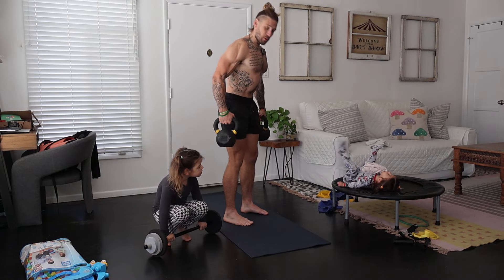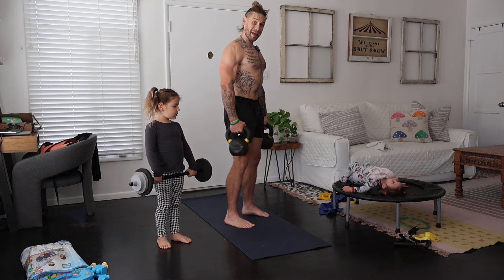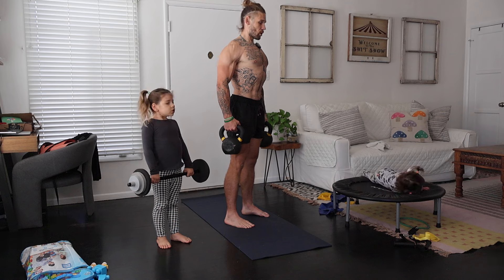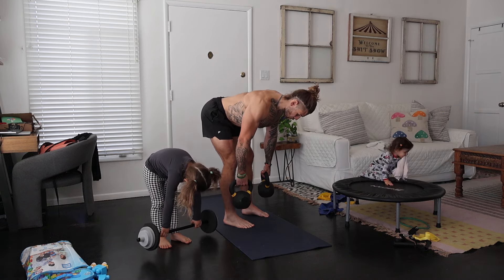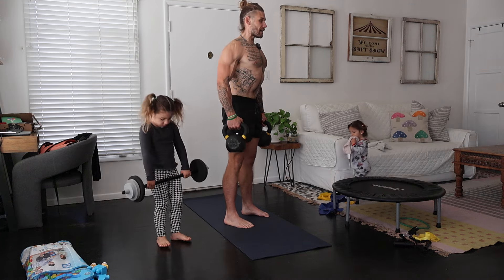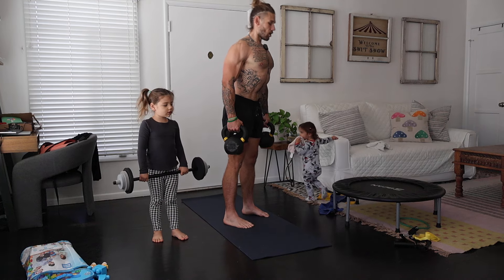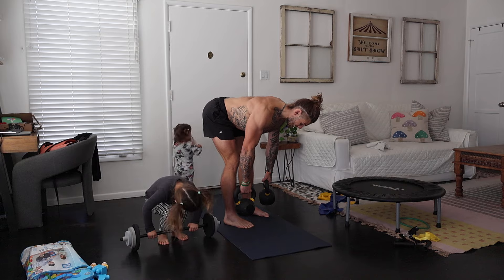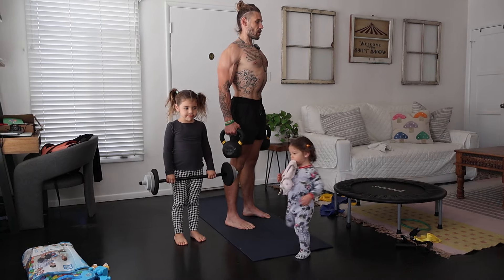⚡️Kettlebell Romanian Deadlift Guided Tutorial⚡️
The kettlebell Romanian deadlift (RDL) is a highly effective exercise for strengthening the hamstrings, glutes, and lower back, while promoting hip hinge mechanics and improving posterior chain activation. It enhances flexibility and mobility in the hips, supports better posture, and reduces the risk of injury by reinforcing proper movement patterns. Additionally, the kettlebell's versatility allows for smoother control and balance, making it an ideal exercise for building functional strength and improving core stability.